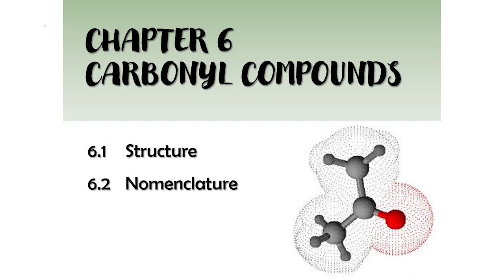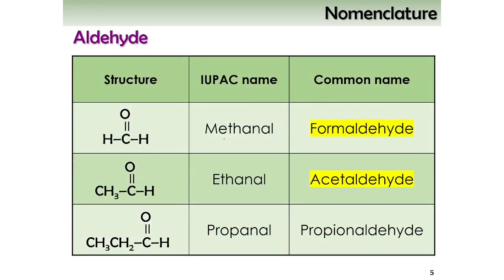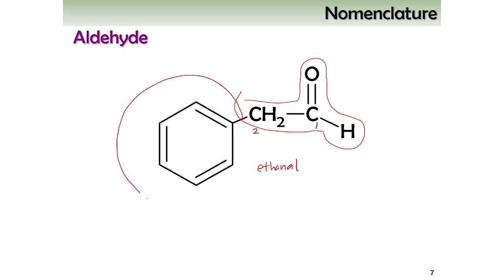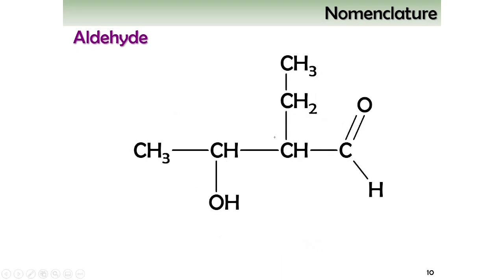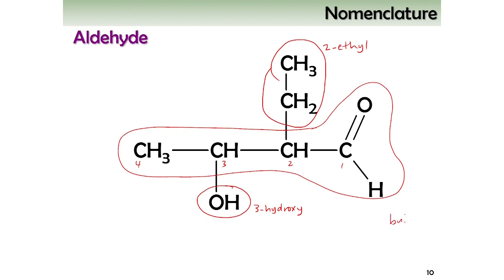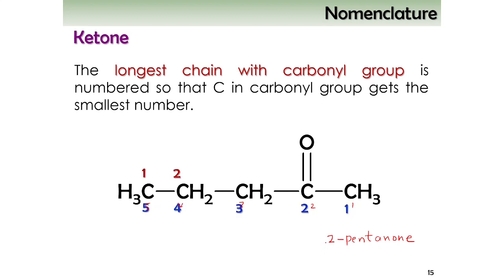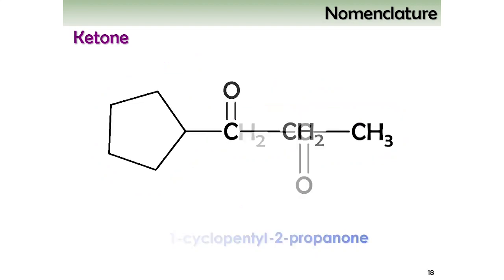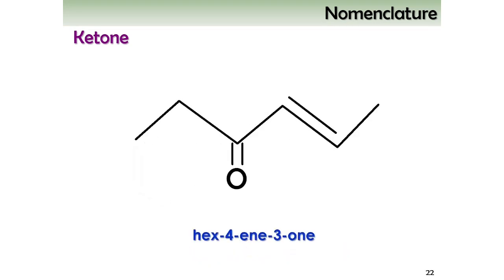[DK024-024] CHAPTER 6.1 & 6.2: ALDEHYDE AND KETONE (CARBONYL COMPOUNDS)| SES | MATRICULATION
A lesson about structure and nomenclature of carbonyl compounds